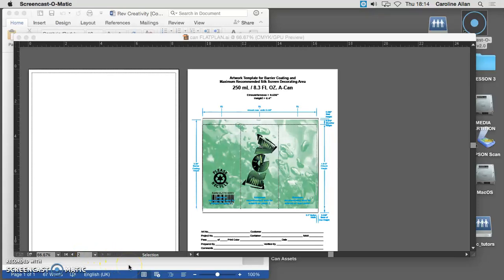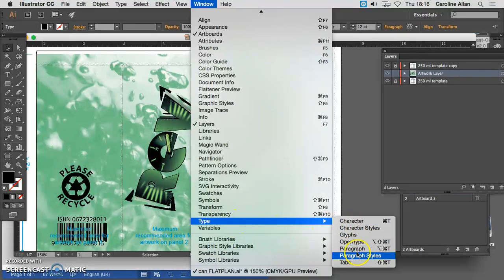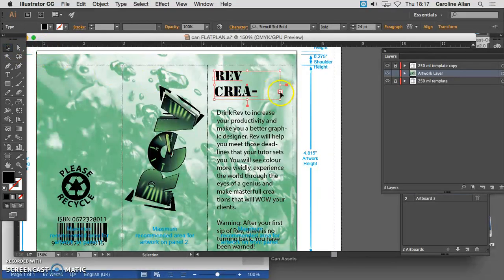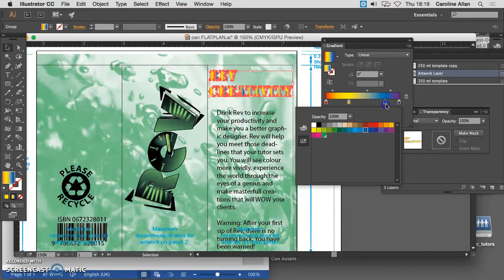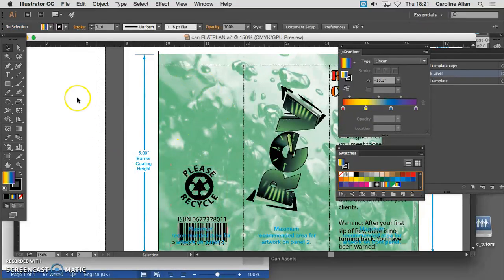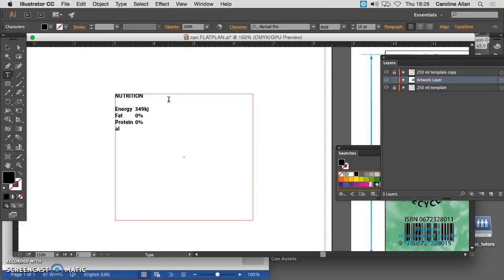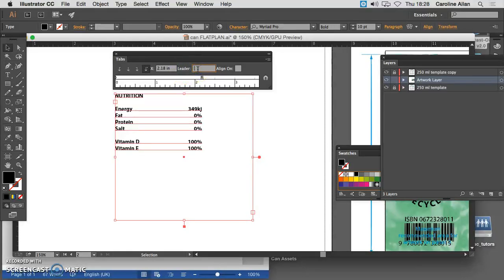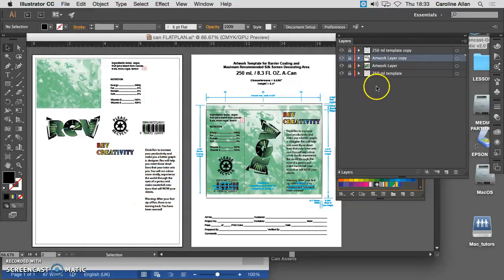VIDEO Working with TYPE in Illustrator